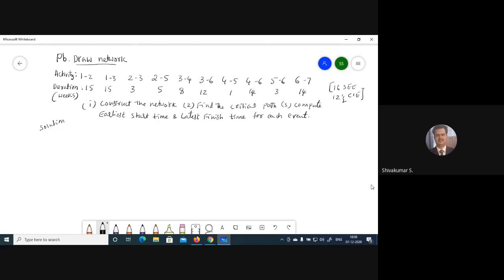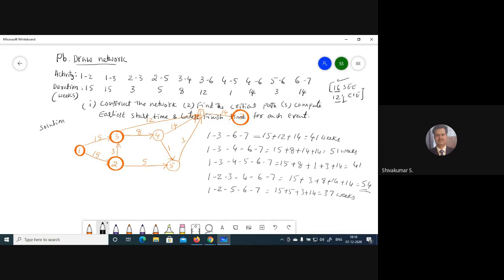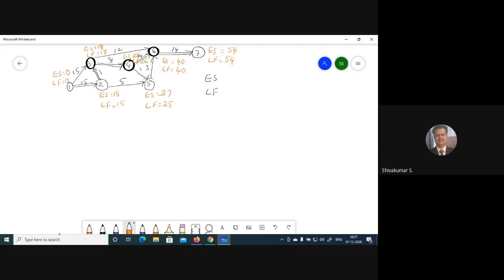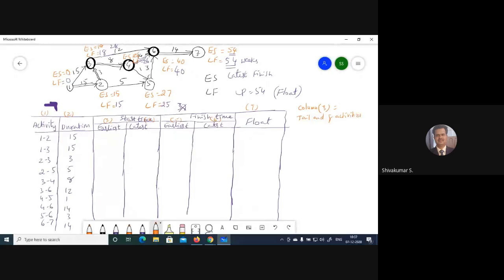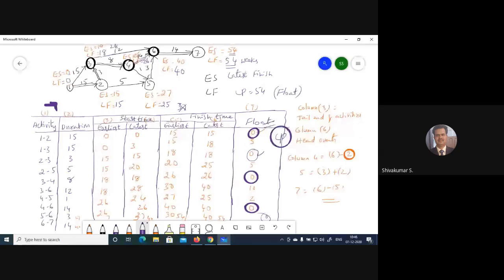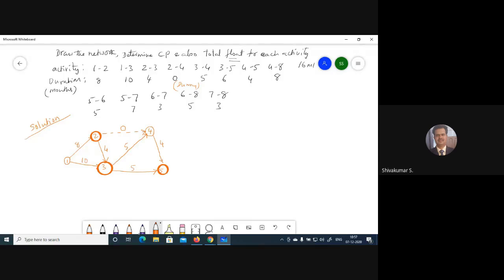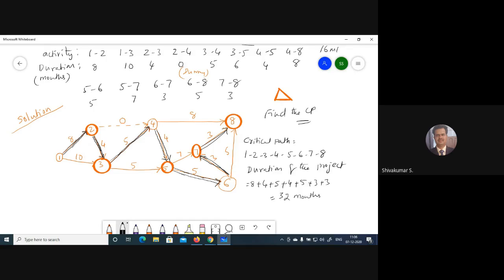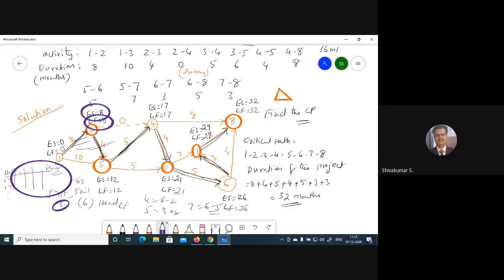07-12-2020 OR 1st Ses (UNIT 3) Critical Path Method